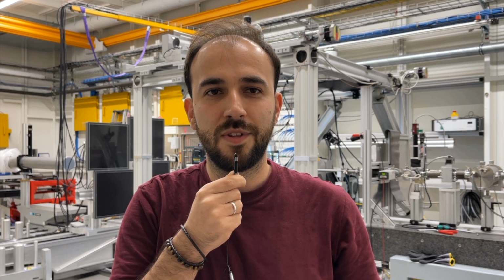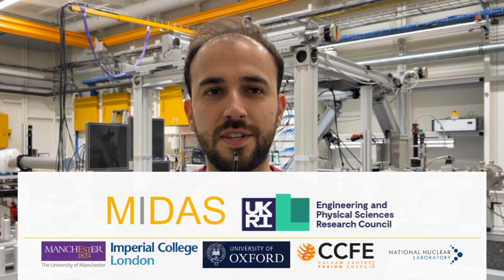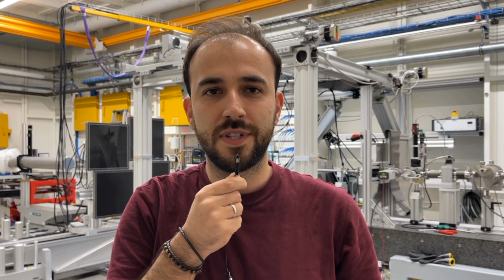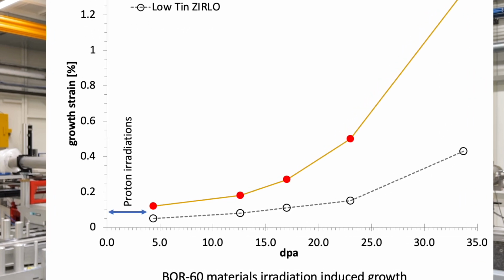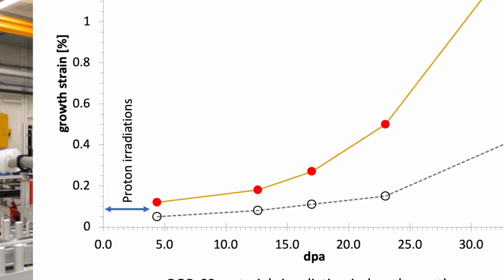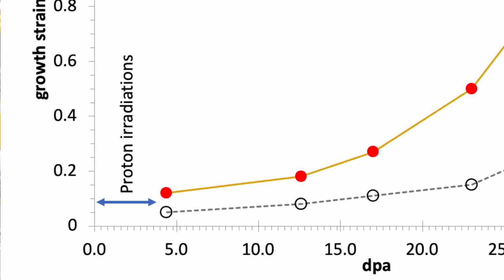Irradiation induced microstructure evolution in Nb-containing/free Zr alloys - Ömer Koç, PhD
Ömer Koç on his PhD thesis for MIDAS.

Zirconium (Zr) alloys play a crucial role in the safe and efficient operation of light water reactors. Irradiation induces two types of dislocation loops in Zr, distinguished by their Burgers vectors. The formation of a and c type loops is directly related to the macroscopic elongation of fuel rods, a phenomenon known as irradiation-induced growth (IIG). IIG is a significant factor limiting the lifespan of nuclear reactors. Therefore, developing a comprehensive understanding of the underlying mechanisms governing dislocation loop formation and IIG is crucial.